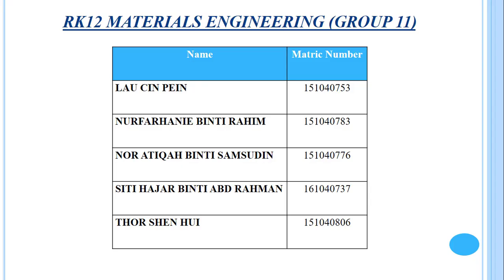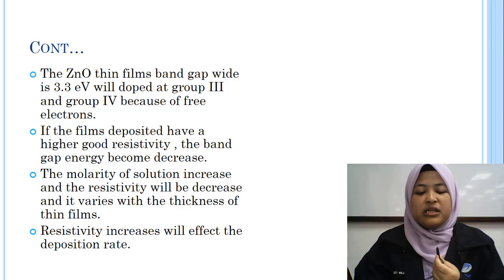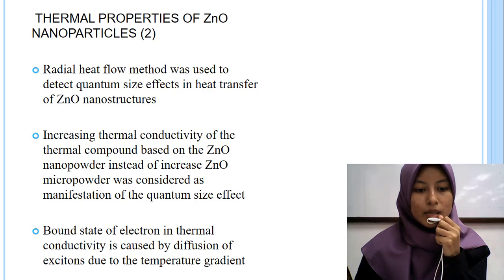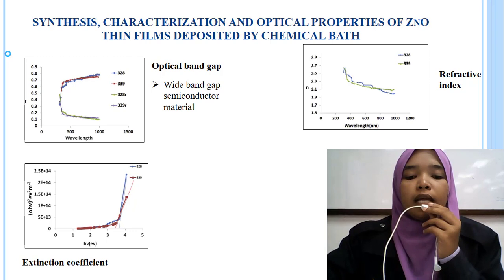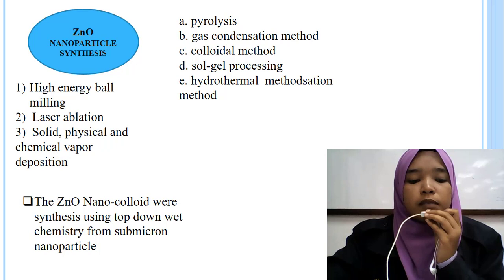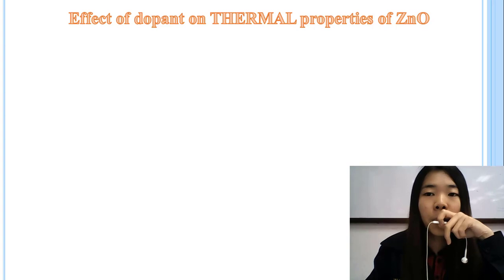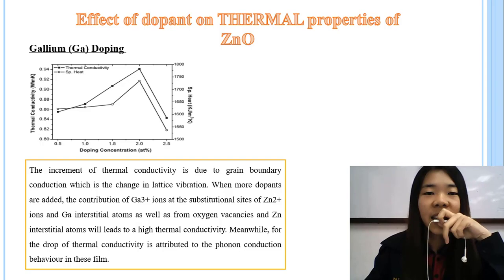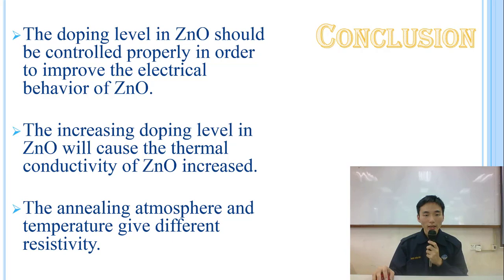Thermal and electrical properties of ZnO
Video Presentation of EBT 351 Electronic Materials Engineering
By Group 11 from RK12 Materials Engineering
Universiti Malaysia Perlis
Presenters: SITI HAJAR BINTI ABD RAHMAN, NURFARHANIE BINTI RAHIM, NOR ATIQAH BINTI SAMSUDIN, LAU CIN PEIN, THOR SHEN HUI
Lecturer: Dr Yeoh Cheow Keat